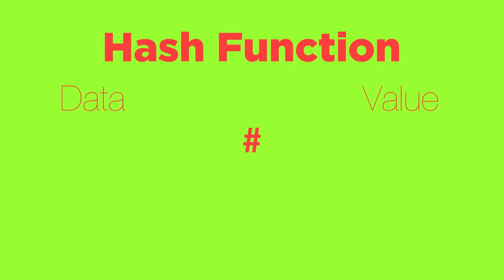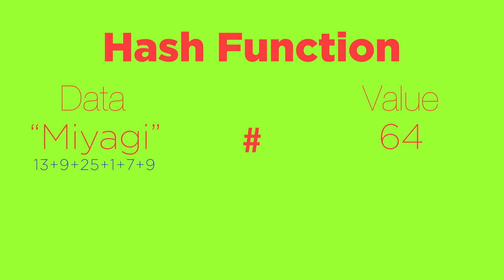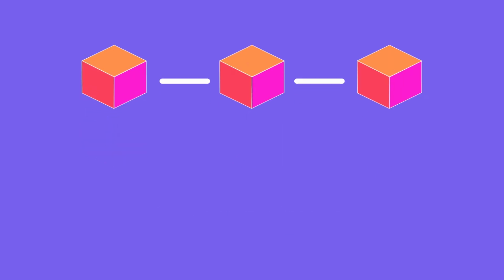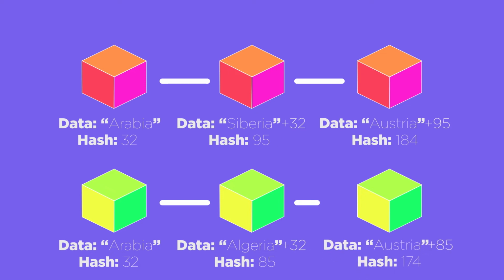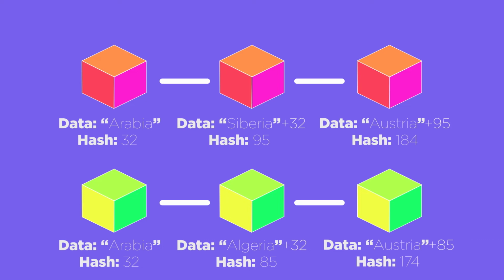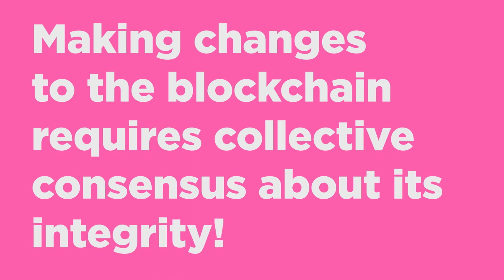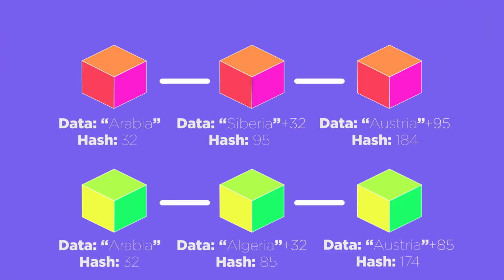Blockchain and Proof of Work | Intro to Crypto | Part 3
In this video we discuss about the underlying concepts of Blockchain, Proof of Work and Hash functions to actually understand how a decentralized data system is actually possible and safe.